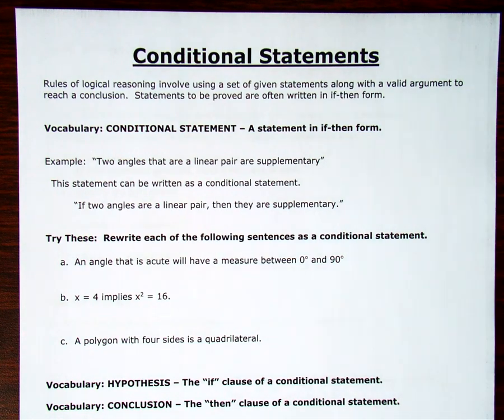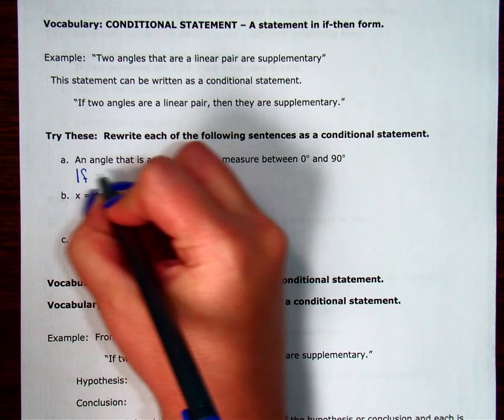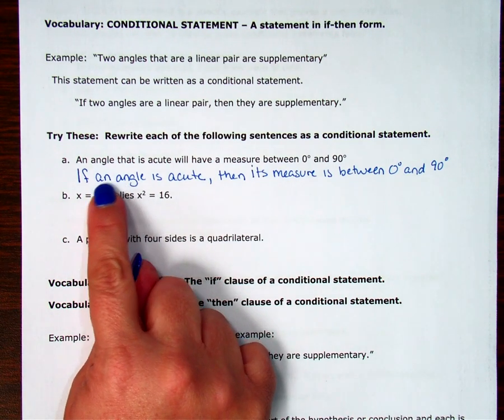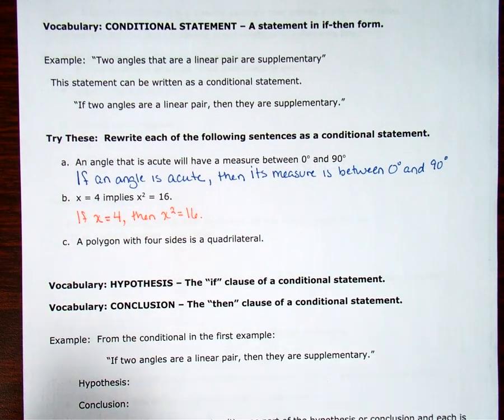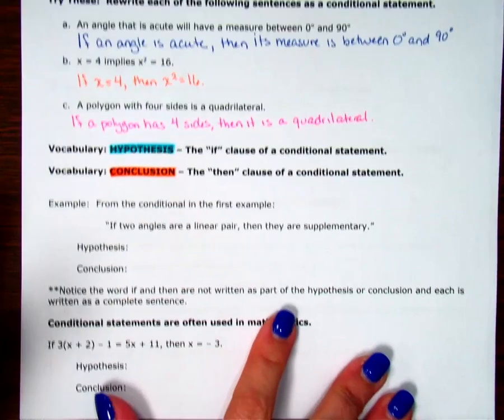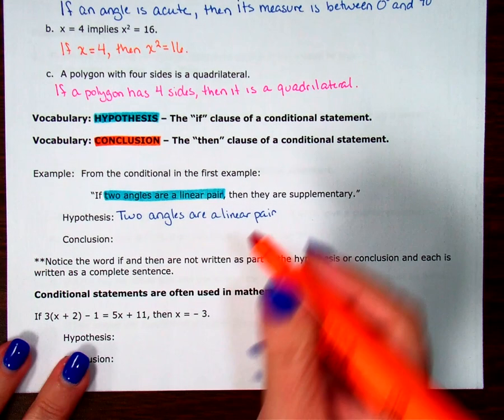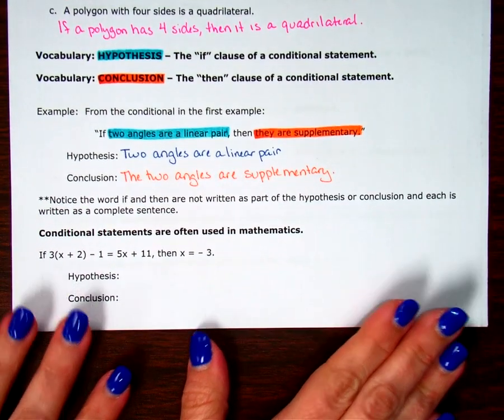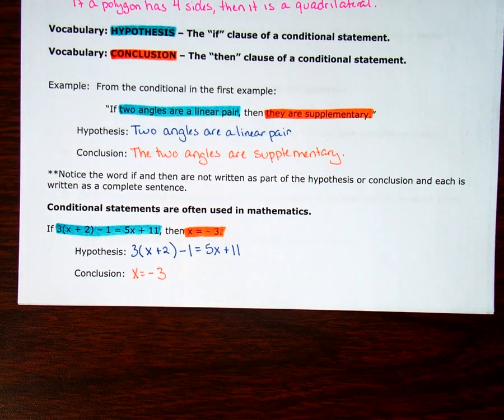U2d3 Conditional Statements Part 1